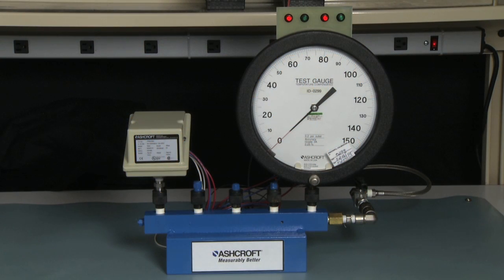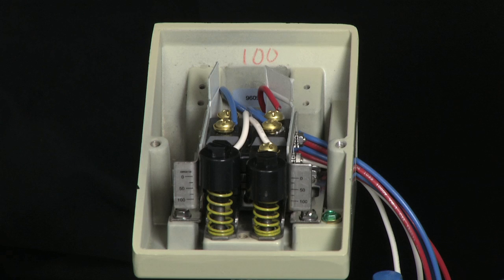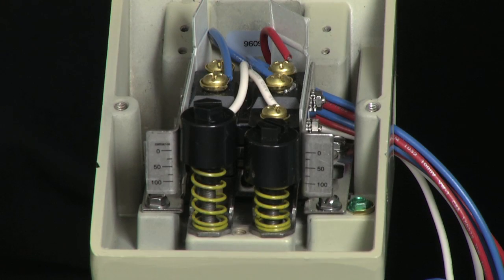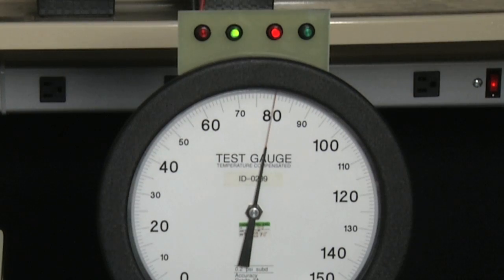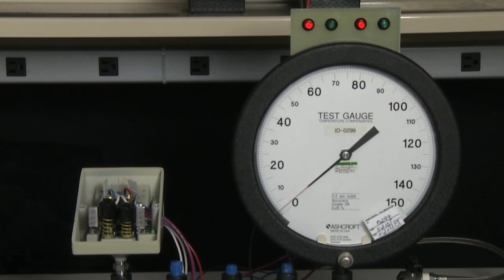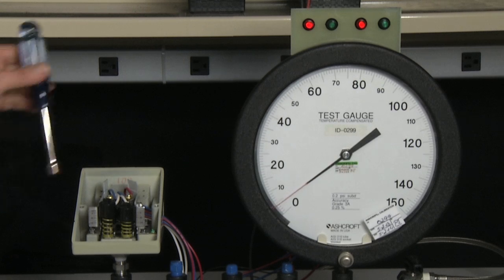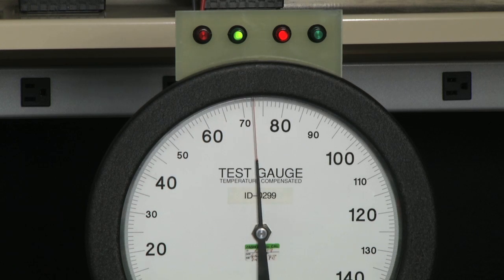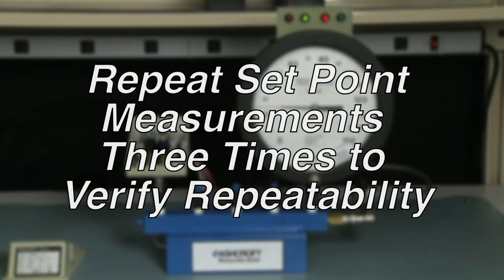Calibration Procedures for L & G Series Switches with dual set points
Easy instructions on calibrating Ashcroft® L & G Series Pressure Switches with Dual Set Points. For more detailed information on this or other products visit our product